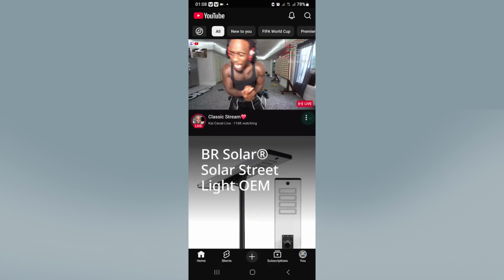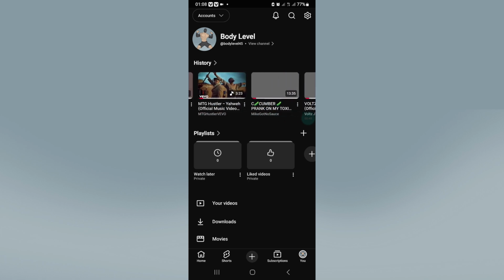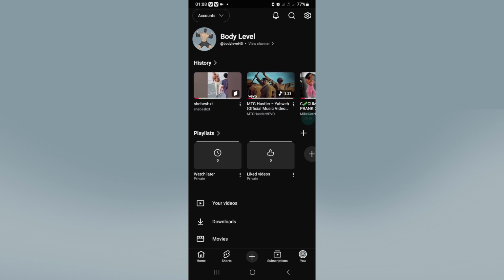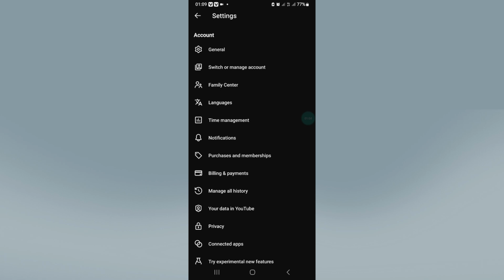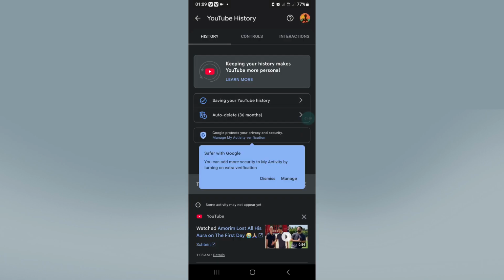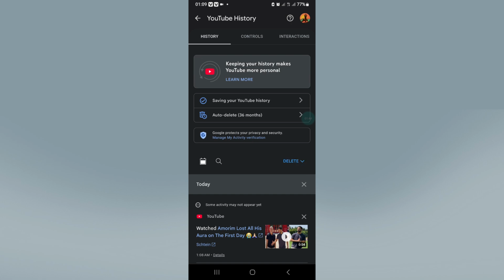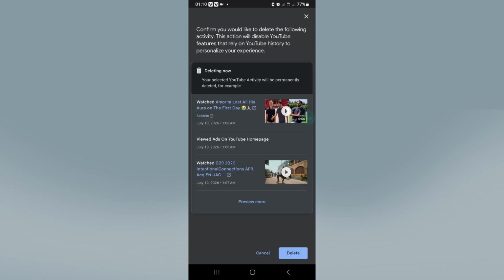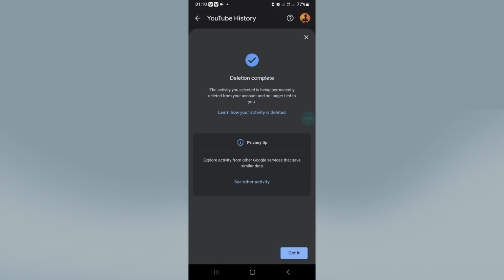How to RESET YouTube FEED (Quick & Easy Tutorial)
How to RESET YouTube FEED

Is your YouTube feed full of videos you don’t care about? Learn how to reset your YouTube feed and get fresh recommendations. I’ll show you how to clear watch history, remove search history, and tell YouTube "Not Interested" so your homepage shows videos you actually want to watch.